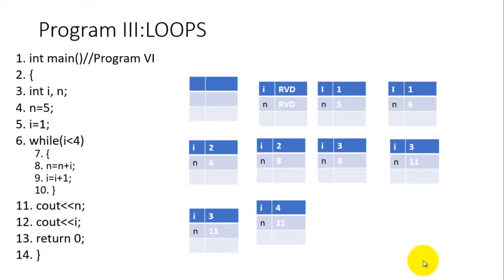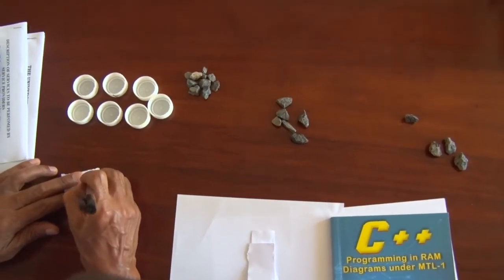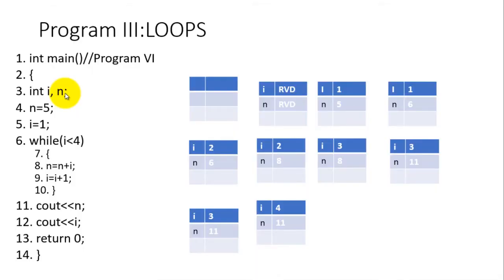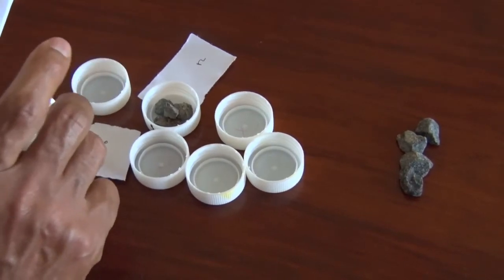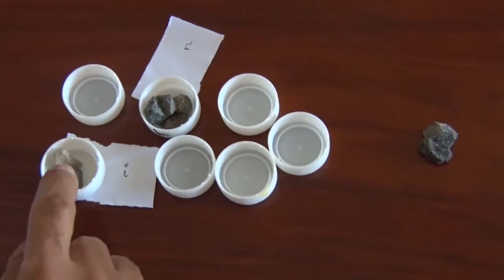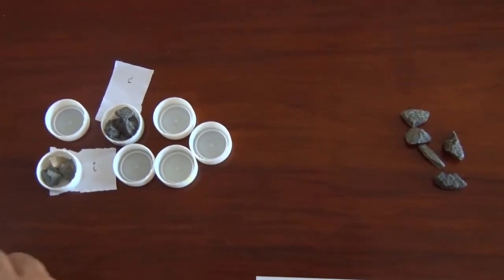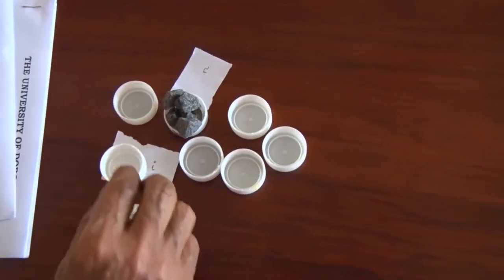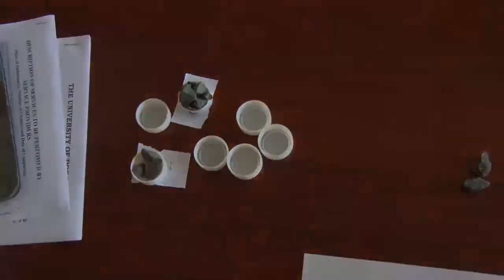Program 3.2: Loops in a Physical Models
Computer Programming Language (C++), Lecture by Professor Leonard J. Mselle from The University of Dodoma (UDOM)